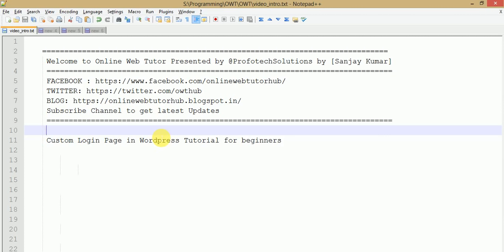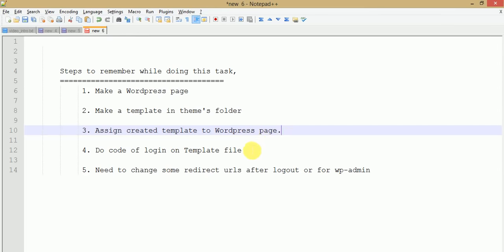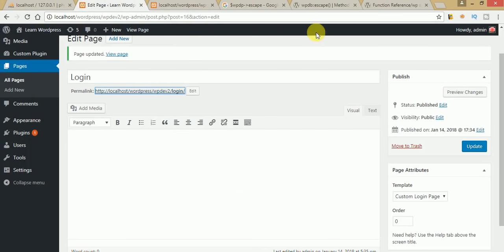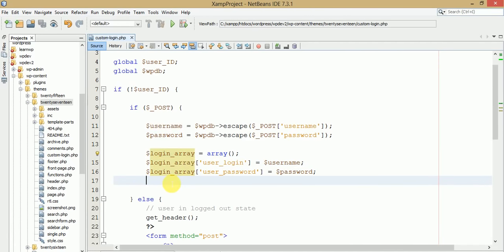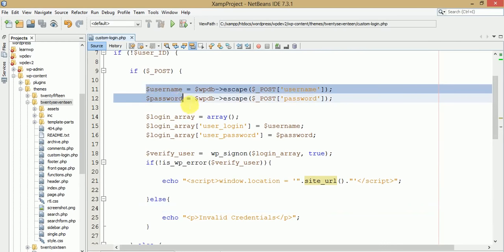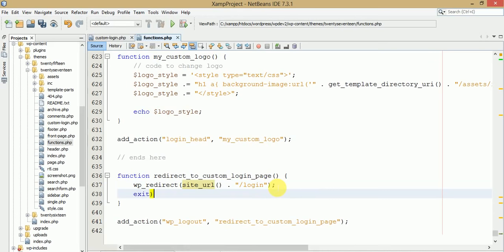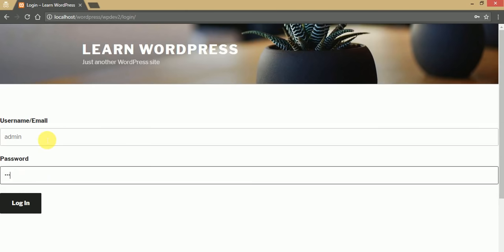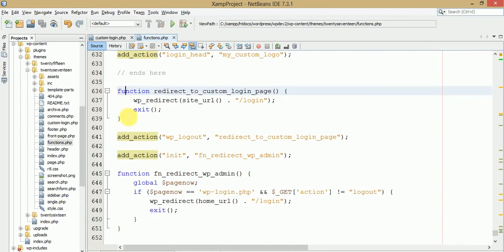Step by step to create WordPress Custom Login Page Without Using a Plugin – Right Way in easy steps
WordPress is one of the most widely use Blog Engine today and many web developers are using WordPress
as CMS to build Blog, Personal and Business site, on past few days, I was working on a WordPress
site that needs Custom Login page functionality, you may see a lot of plugins out there to create
WordPress login page but this tutorial might helpful to all web developer who interested to learn in
WordPress.

In this tutorial, I will explain how to make a WordPress custom login page without using any plugin.

Steps to make custom login page
       1. Make a Wordpress page

    2. Make a template in theme's folder

    3. Assign created template to Wordpress page.

    4. Do code of login on Template file

    5. Need to change some redirect urls after logout or for wp-admin

PHP code
This contains php script to validate and accept posted data from our HTML form.

    global $wpdb;

 $err = '';
 $success = '';

 if(isset($_POST['task']) && $_POST['task'] == 'login' )
  //We shall SQL escape all inputs to avoid sql injection.
  $username = $wpdb-]escape($_POST['log']);
  $password = $wpdb-]escape($_POST['pwd']);
  $remember = $wpdb-]escape($_POST['remember']);

  if( $username == "" || $password == "" ) {
   $err = 'Please don\'t leave the required field.';
  } else {
   $user_data = array();
   $user_data['user_login'] = $username;
   $user_data['user_password'] = $password;
   $user_data['remember'] = $remember;
   $user = wp_signon( $user_data, false );

   if ( is_wp_error($user) ) {
    $err = $user-]get_error_message();
    exit();
   } else {
    wp_set_current_user( $user-]ID, $username );
    do_action('set_current_user');

    echo '[script type="text/javascript"]window.location='. get_bloginfo('url') .'[/script]';
    exit();

Confused
Okay, let me explain further the lists of WordPress function we’re using.

is_wp_error: this will check whether variable is a WordPress Error.
wp_set_current_user: We use this wordpress built in function because many user report when using
wp_signon() function logs a user in but for some reason the global user variables such as $current_user
and $user_ID are not populated until the page is refreshed and calling get_currentuserinfo() doesn’t
populate as well. The is_user_logged_in() function also returns false.